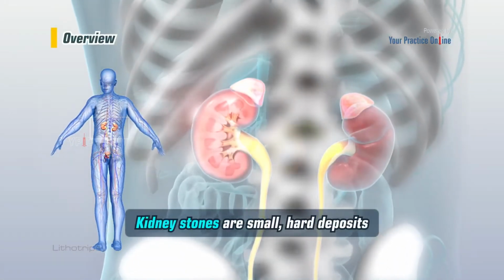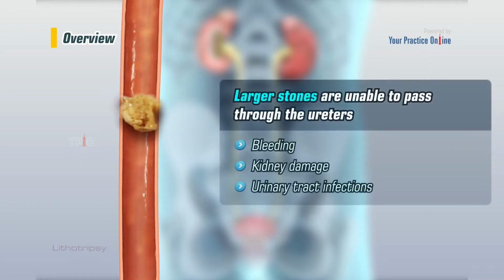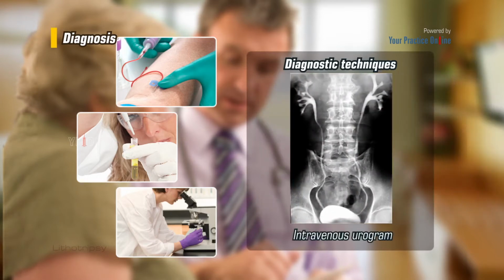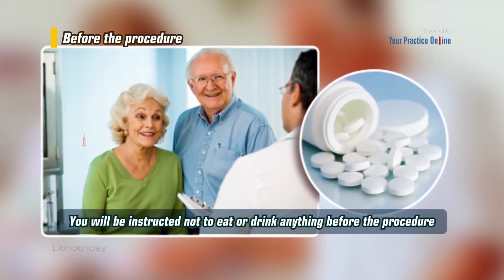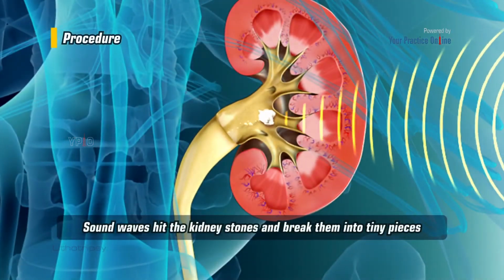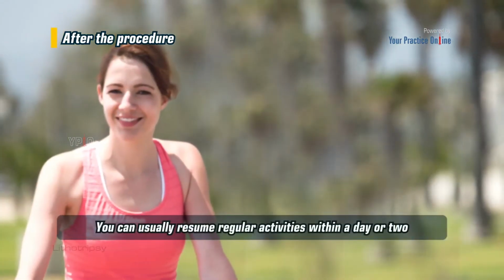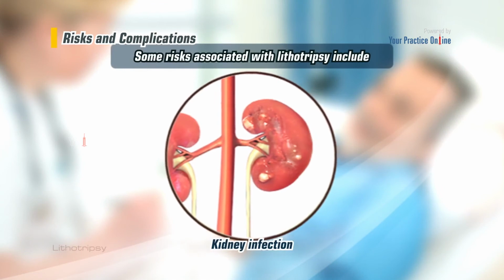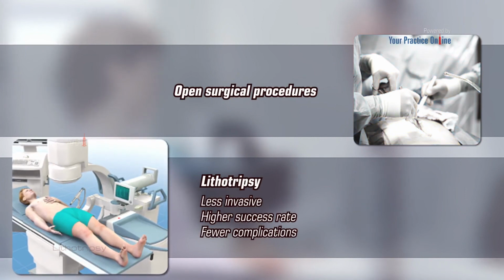Extracorporeal Shock Wave Lithotripsy (ESWL)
Patient Education Material - Introduction to Extracorporeal Shock Wave Lithotripsy (ESWL)

Video Credit - Your Practice Online (YPO) Education